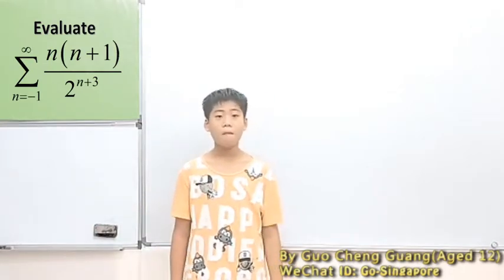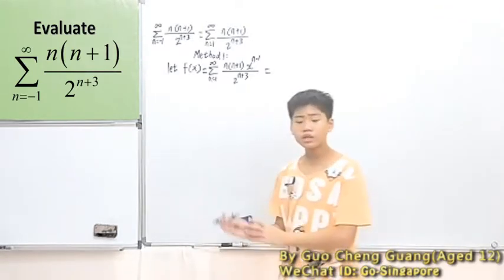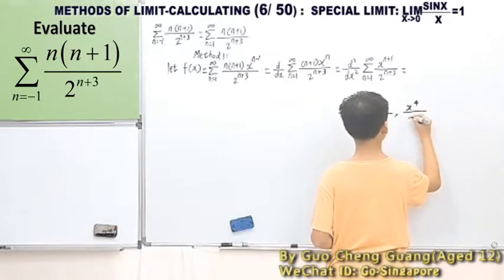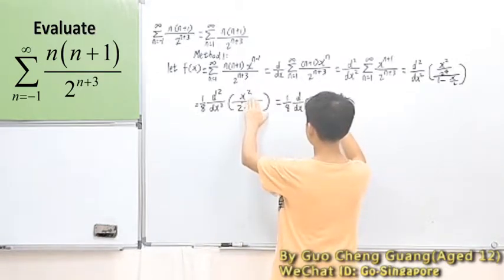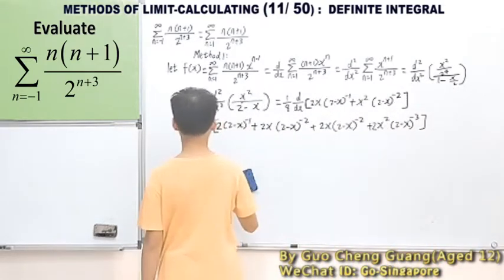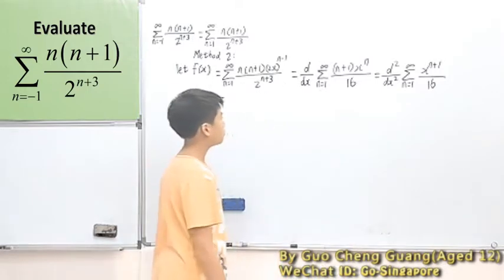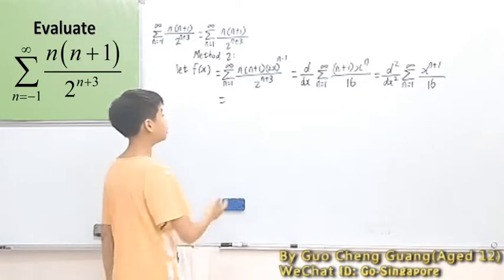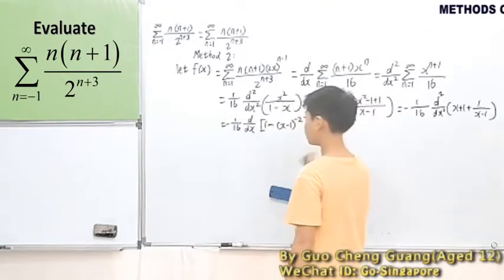Methods OF LIMIT CALCULATING PRESENTED BY GUO CHENG GUANG(183)